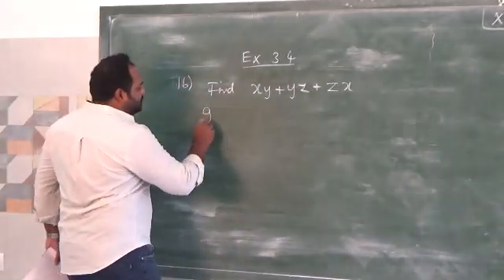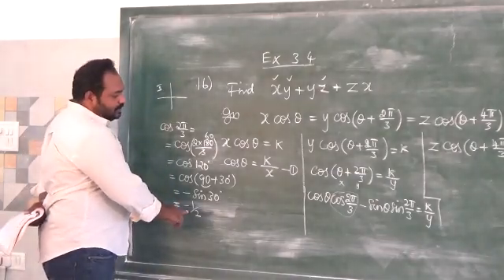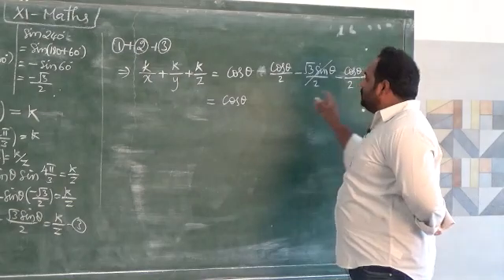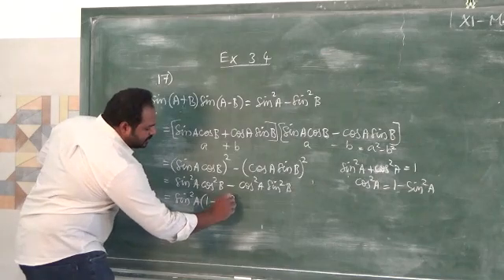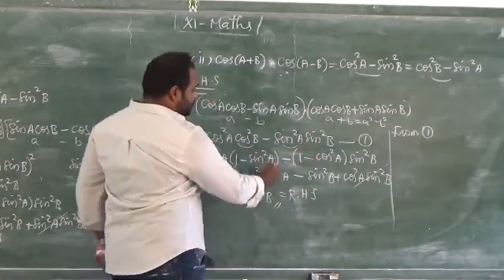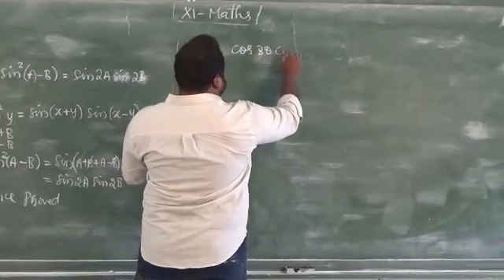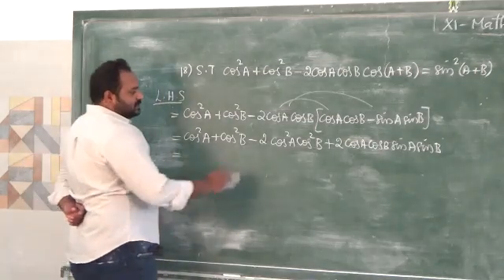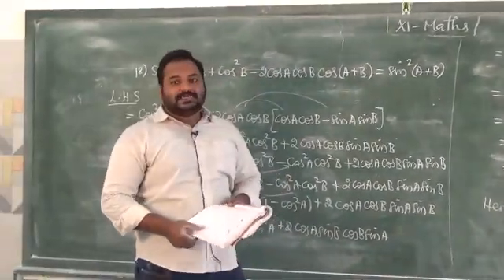11maths37 Ex 3 4 part 4